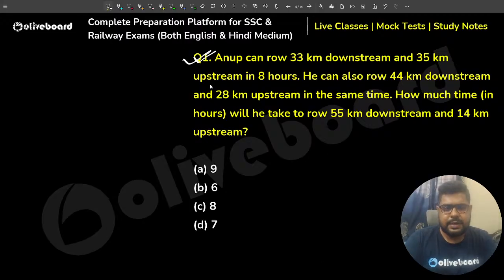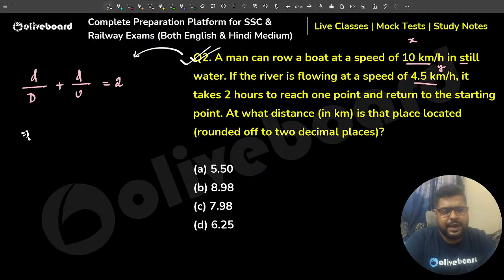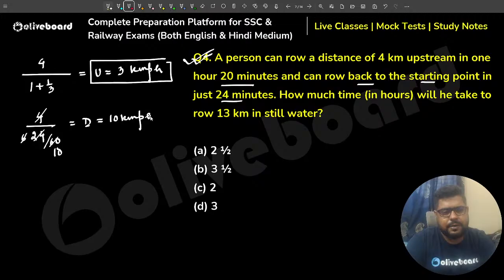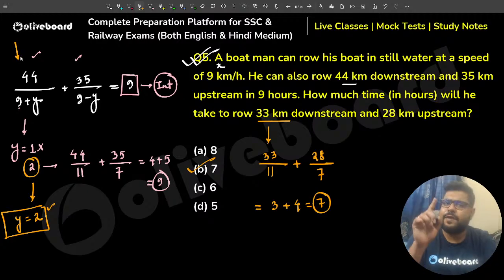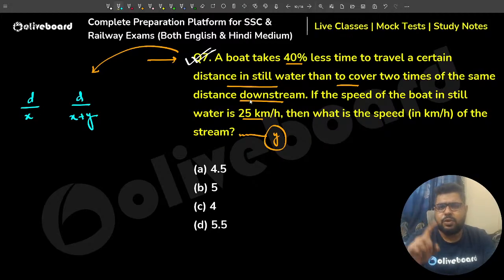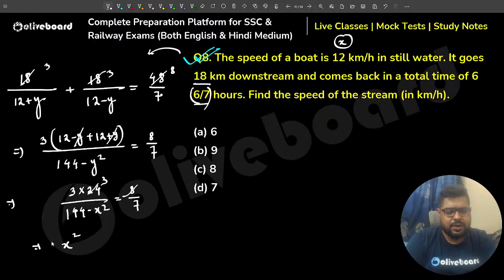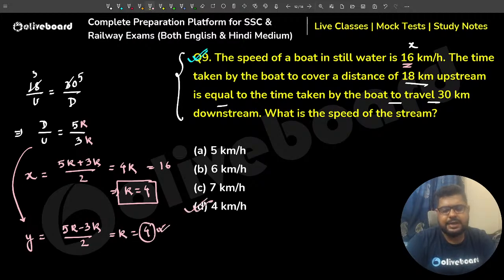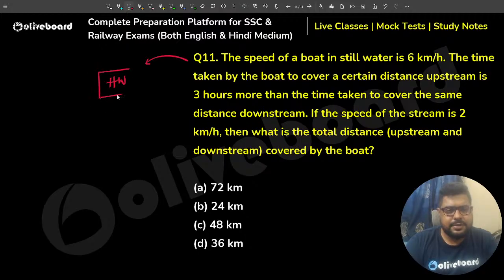Boat & Stream | Tough Questions + Concept | SSC CGL 2026 Maths